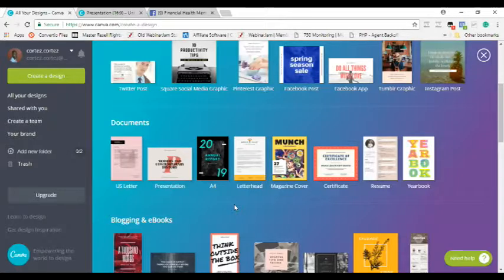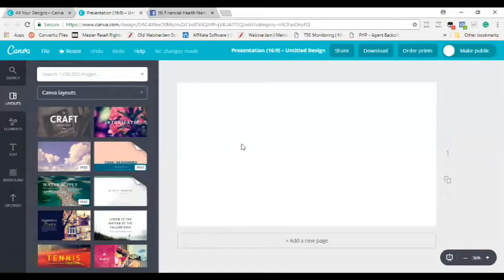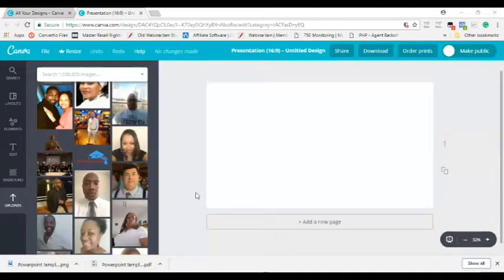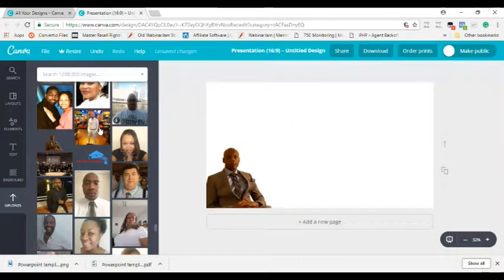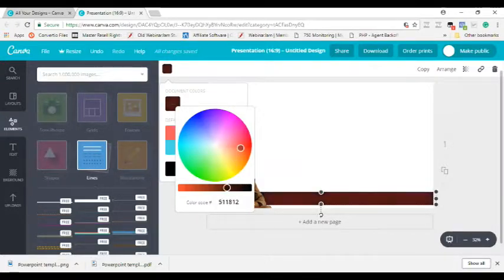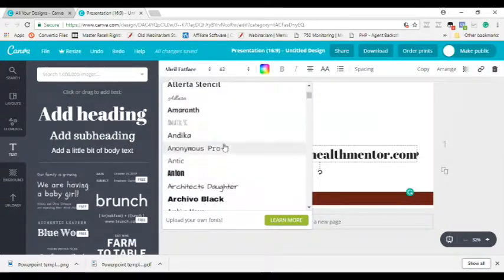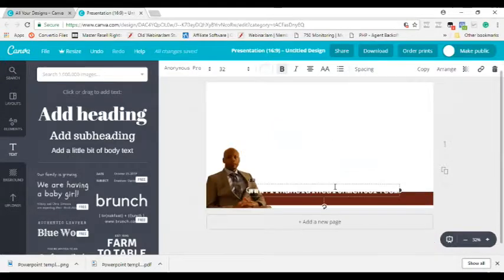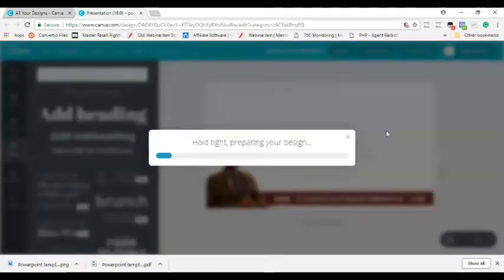Video Marketing WITHOUT Being in the Video - How to Do Branded Screen Share Video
Whatever your hang-up is about being in front of a camera doesn't really matter, what matters if finding out how to incorporate video marketing despite the hang-up. This training will show you how to add video marketing where you're brand is evident, you still use your voice to get people to know, like and trust you, but you DON'T have to be in front of the camera. Every time you publish a video in your niche you're in essence putting another sales person to work for you. This salesperson thought works 24/7 and never needs time off. Is this method as effective as building that facetime rapport with your audience, not quite but it comes close! It's definitely better than now having video at all. Perhaps you can use this as a baby step to one day getting comfortable in front of the camera but at least for now you can use this strategy to get started.

If you like this training you'll love a subscritption to Monetize My Life Academy. $5 for your first month, then $20 per month after that.